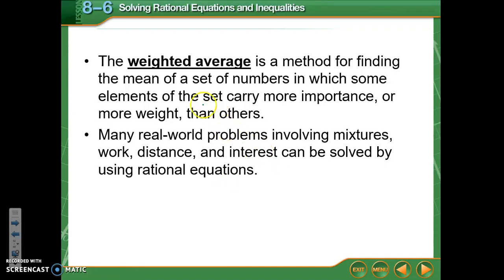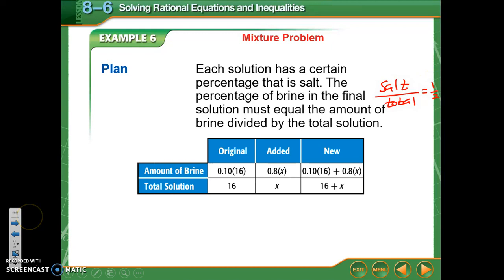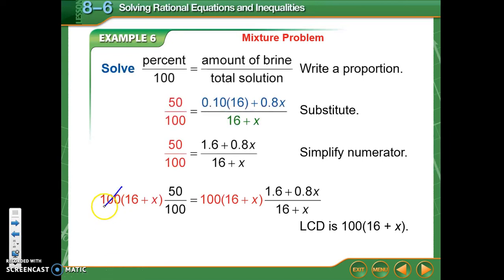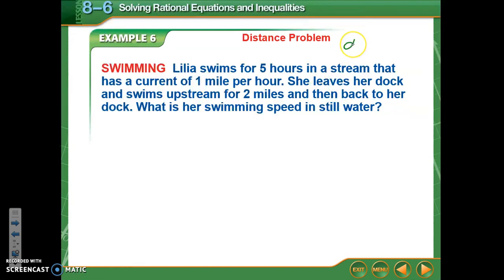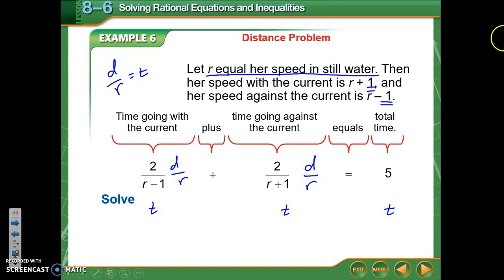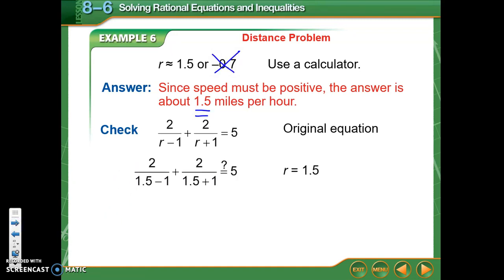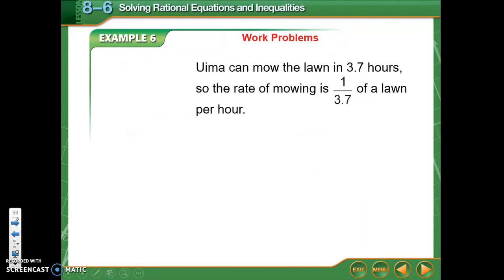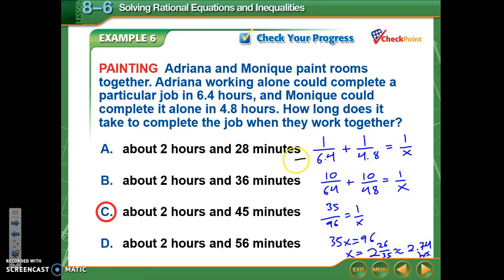8.6B - Rational Equations and Inequalities Word Problems